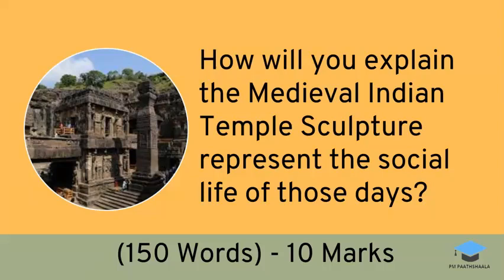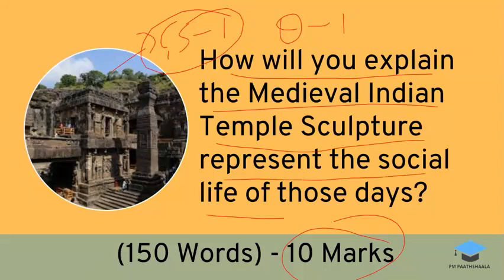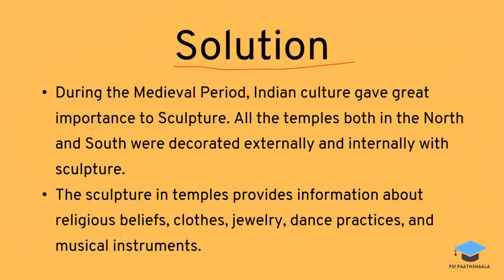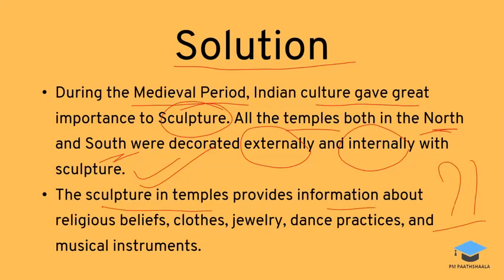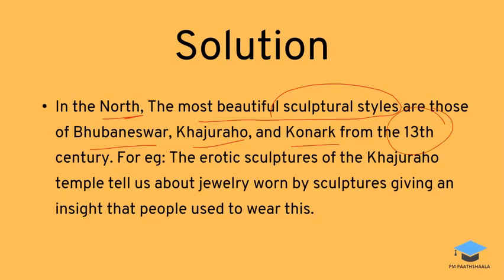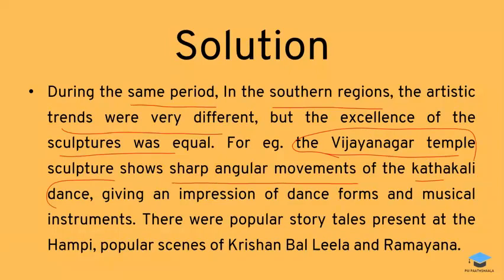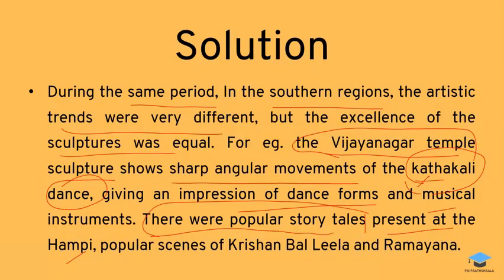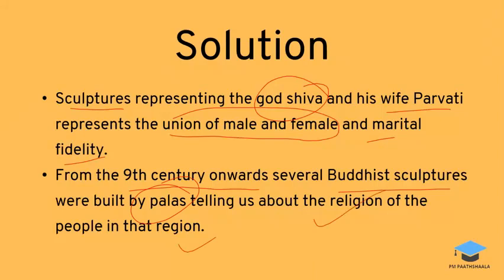UPSC Mains 2022 | GS-1 Question Paper Analysis | (Part-1)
UPSC Mains 2022 General Studies - 1 Question Paper Analysis